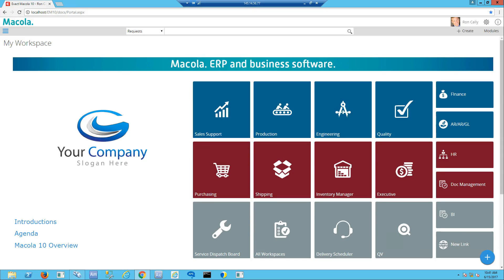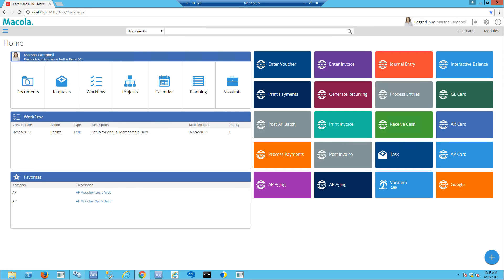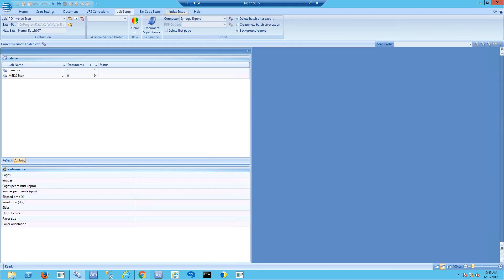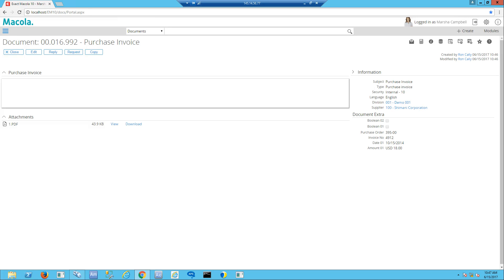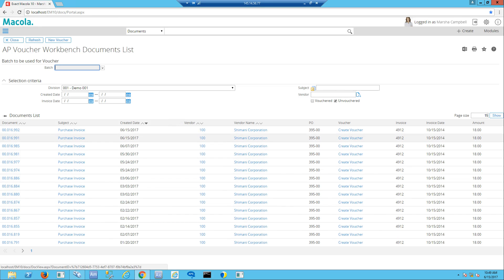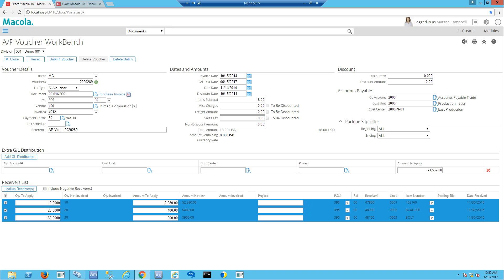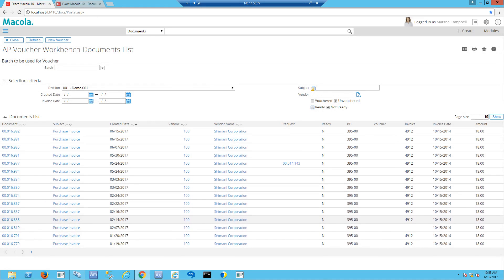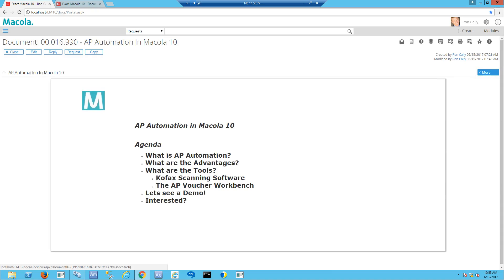AP Automation in Macola 10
Steve Fetherston from Exact walks through how AP Automation works within Macola 10.